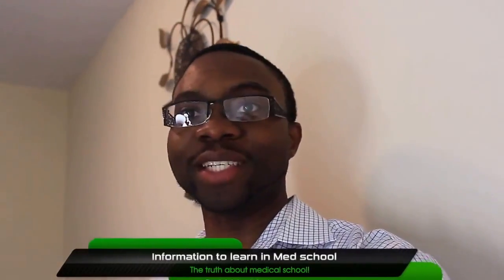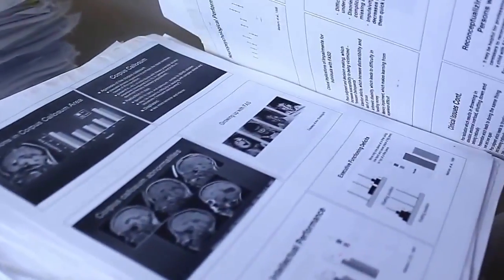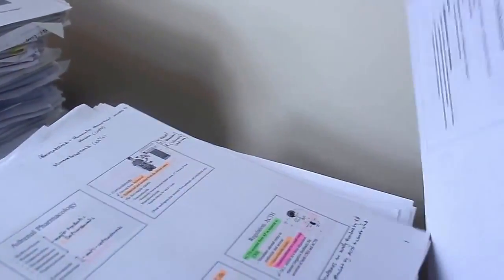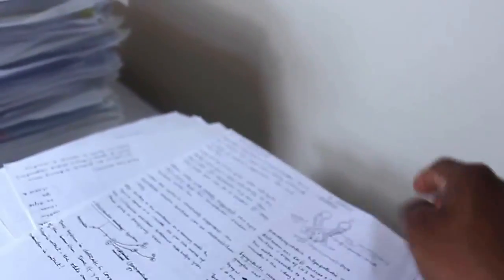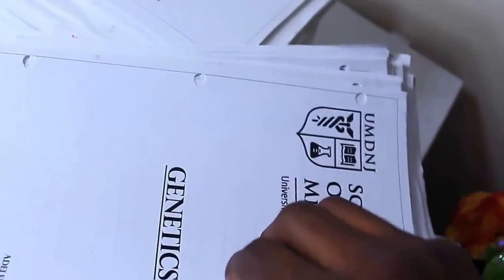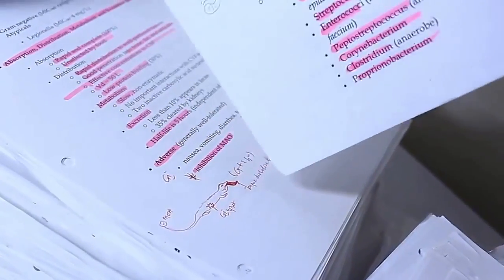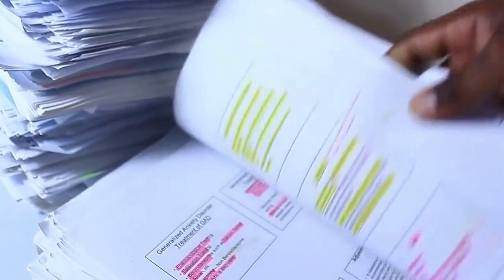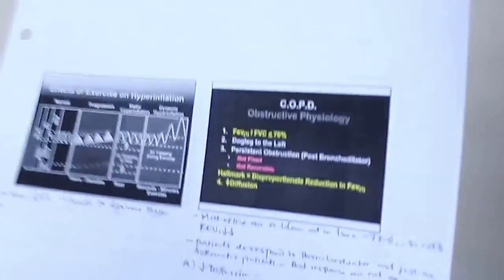Medical School Notes- Tons of Information to Learn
Dr. Adesina, Director of Education for DiverseMedicine recently filmed this video for his FTPLecture subscribers and has shared it with DiverseMedicine as well to ensure our members are aware of the amount of information required to learn in medical school.